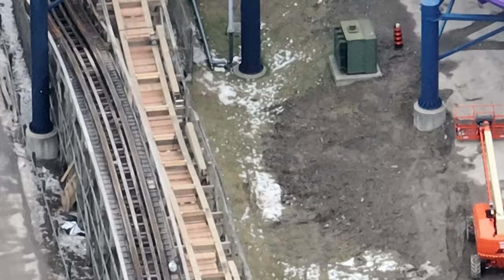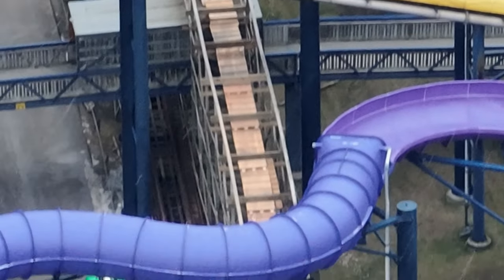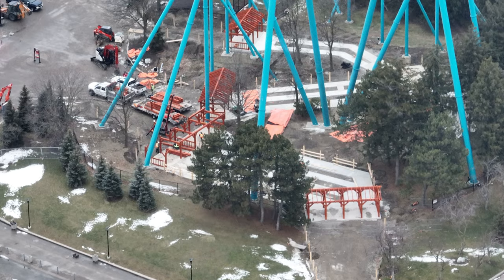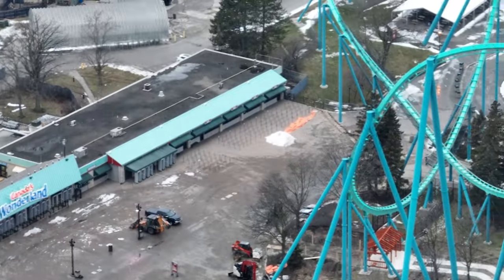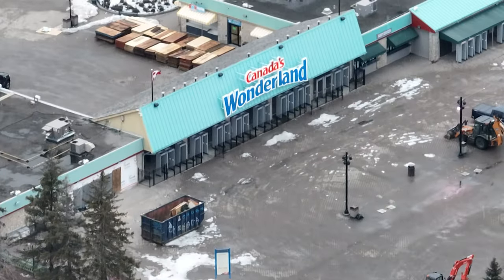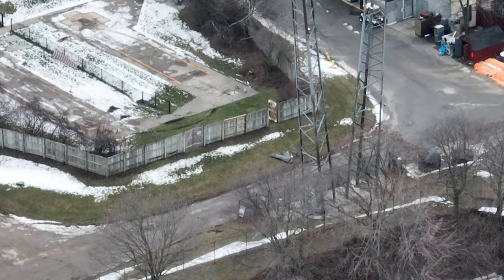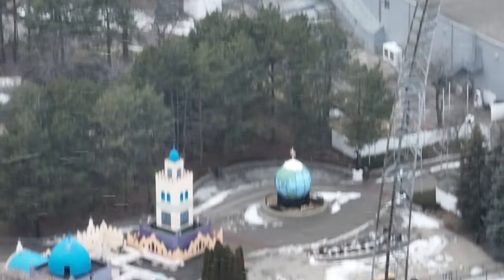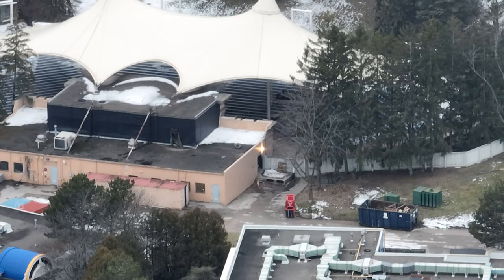Canada's Wonderland Construction Update